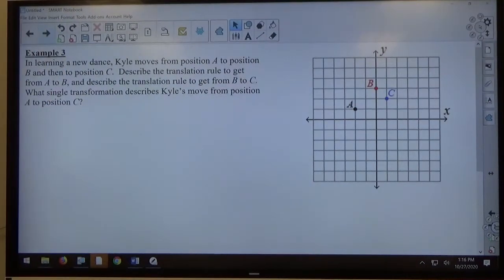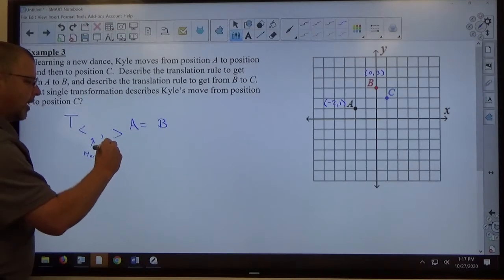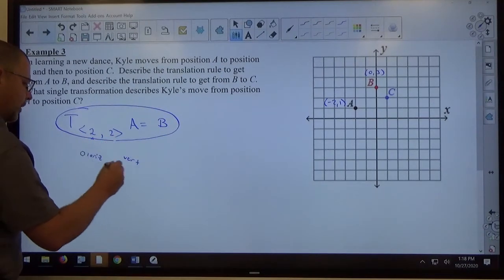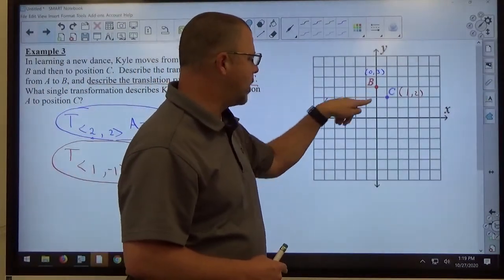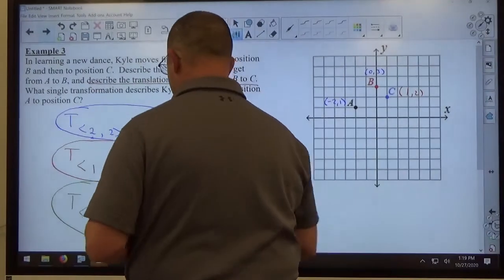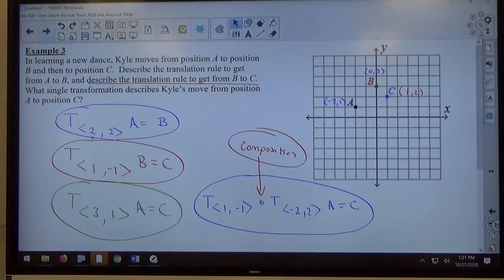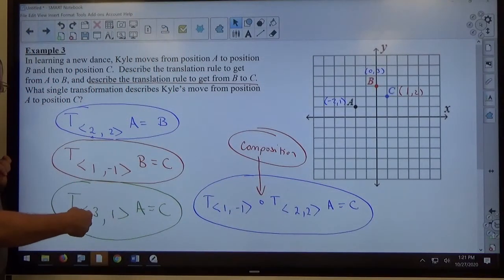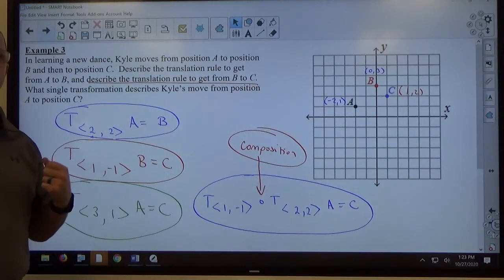Chapter 3-2 Example 3